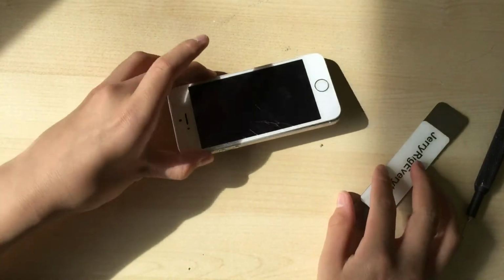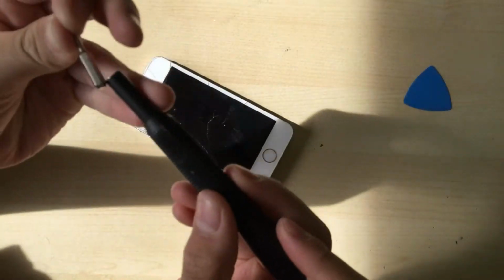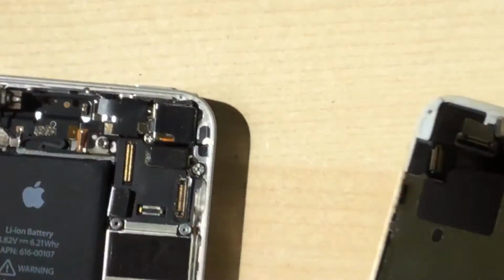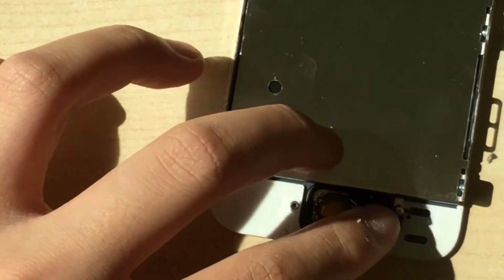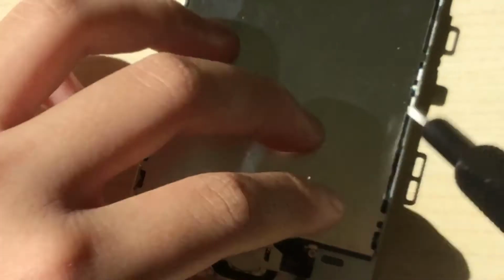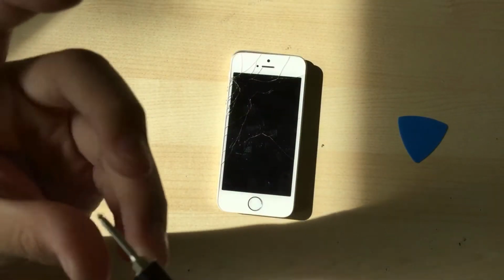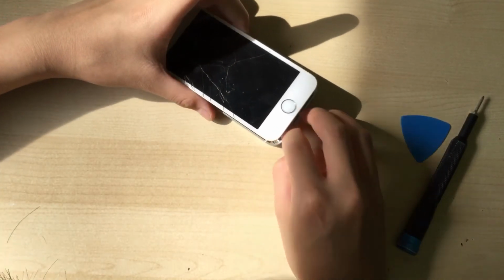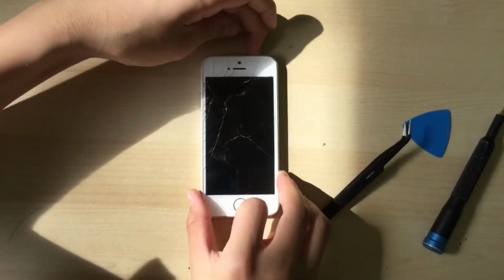How to replace the display on an iphone SE (first gen A1662)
Links